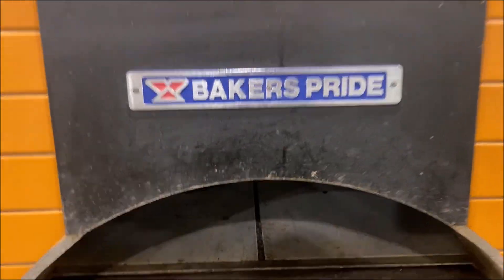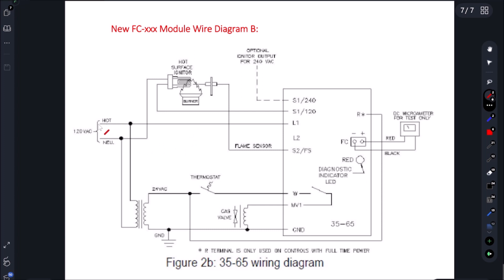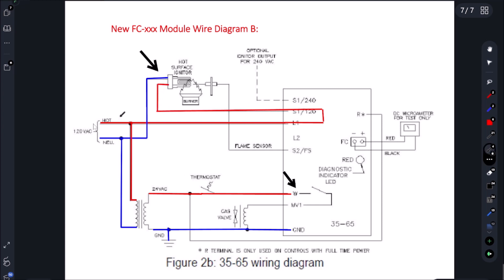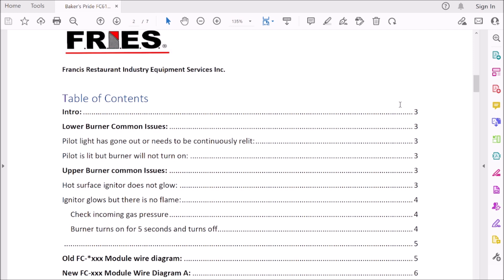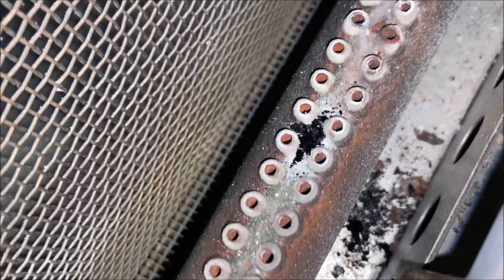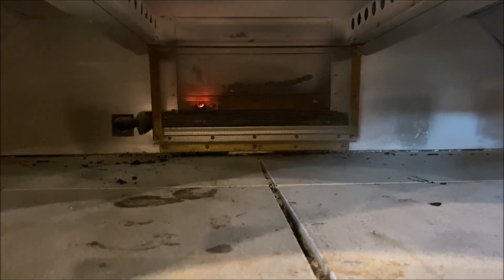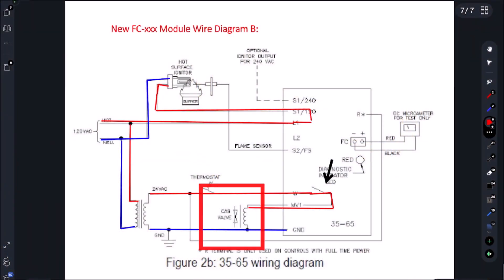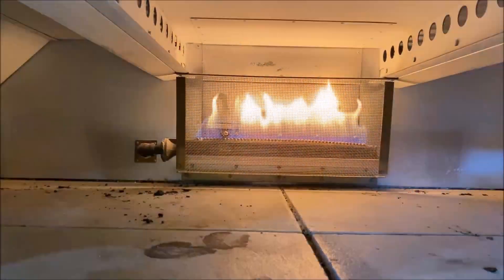Baker's Pride Pizza Oven is NOT Heating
In this training video, I will go over the schematic and sequence of operations for a pizza oven and test the ignitor and module.